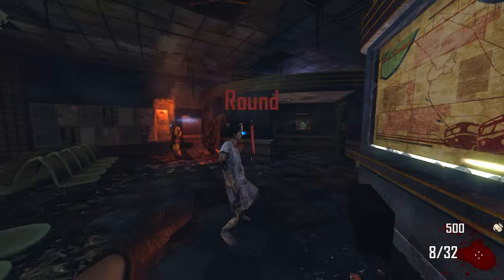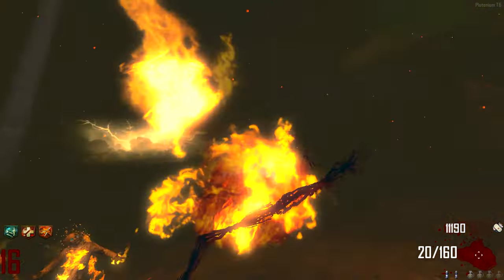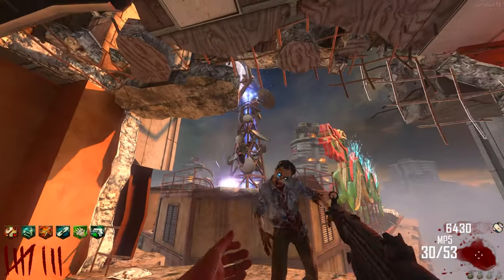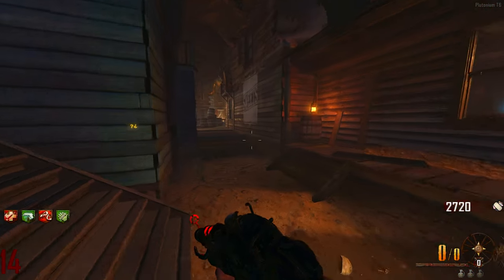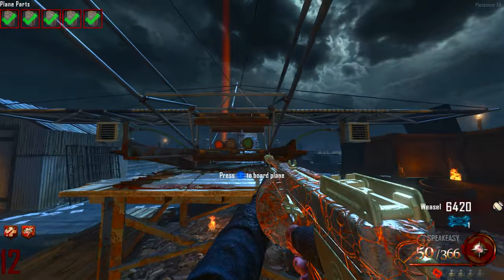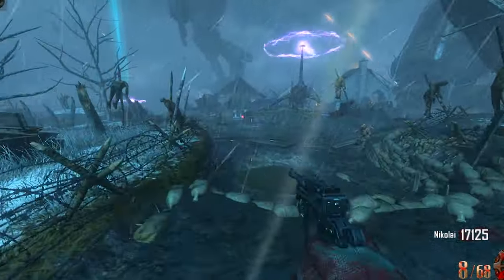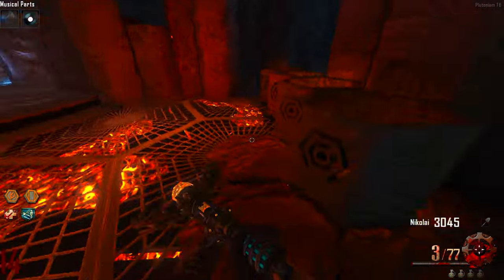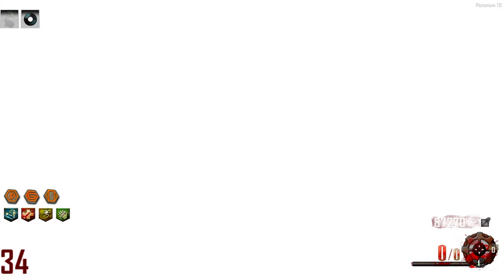Can You Beat Every Black Ops 2 EE Solo?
Today I Beat Every Black Ops 2 Zombies Map For The First Time Ever!
this was extremely challenging however i had a lot of fun attempting this, i may also do this for another game in the future.

0:00 - Introduction
0:18 - TranZit
11:18 - Die Rise
17:09 - Buried
26:05 - Mob of the Dead
37:20 - Origins